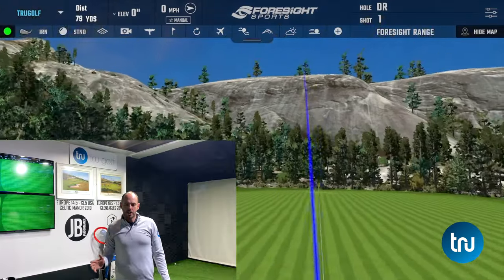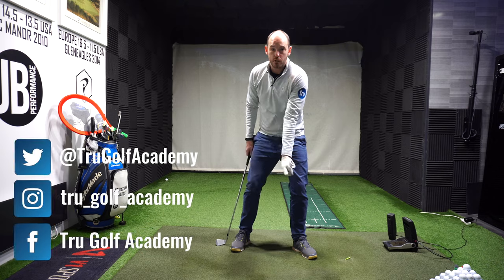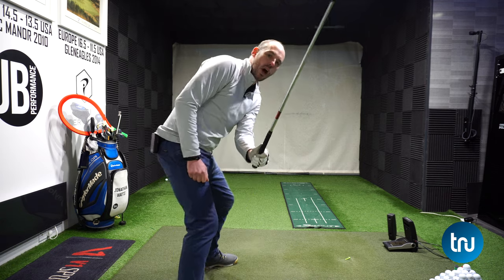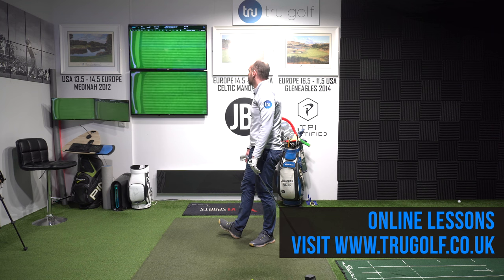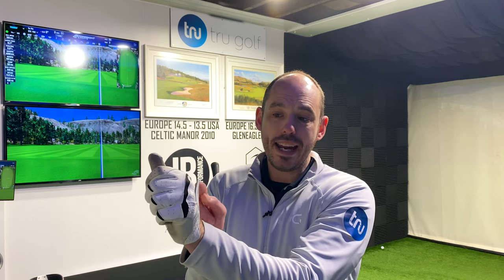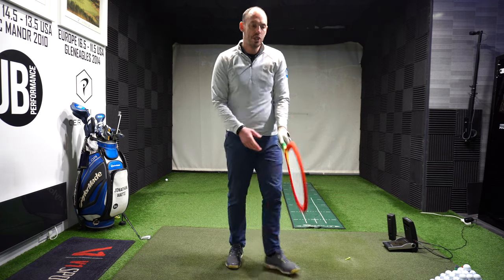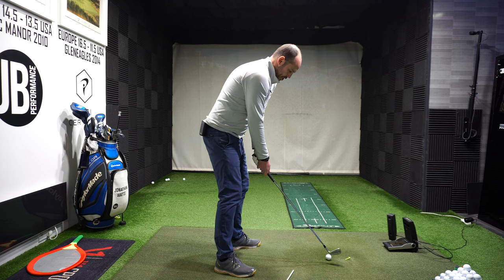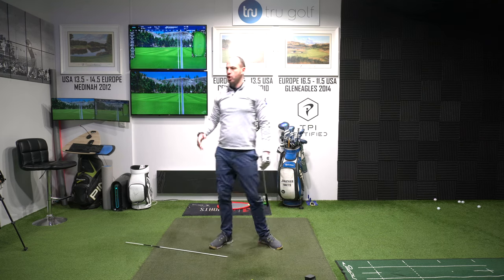Do This And It WILL TRANSFORM Your Golf Swing : Easy Power!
The correct wrist action in the downswing is a MASSIVE power source ... but often mis understood. This really simple video will show you how to ramp up your clubhead speed quickly without losing any accuracy. In fact with the correct wrist "snap" into impact, its far more consistent to square the clubface, resulting in straight shots, more often!

You will learn two key moves needed for a better impact. How to downcock your wrists and how to "snap" the lead wrist from flexion to extension. The result = more speed and better club-face control.